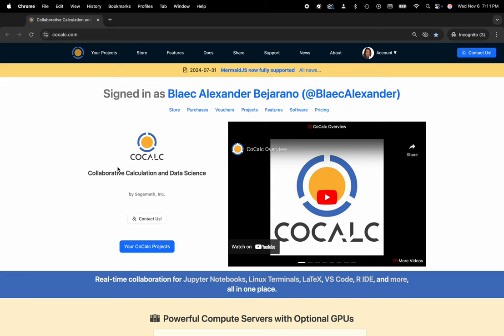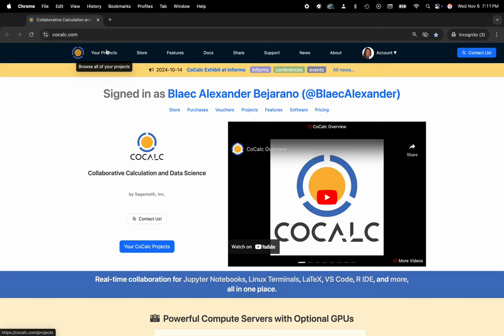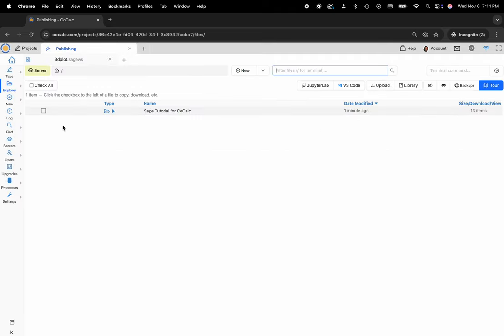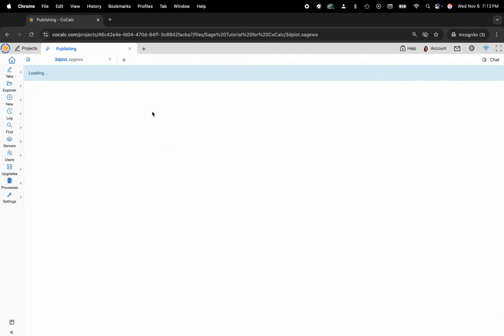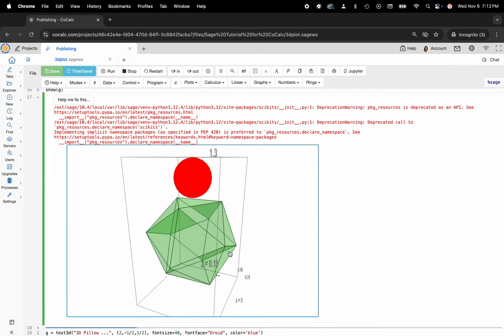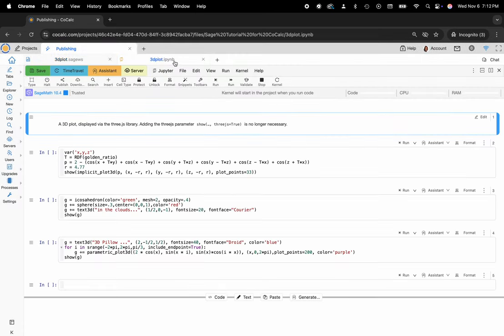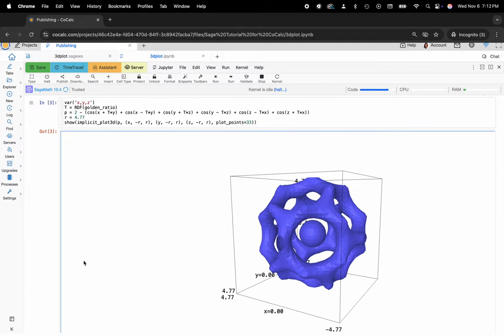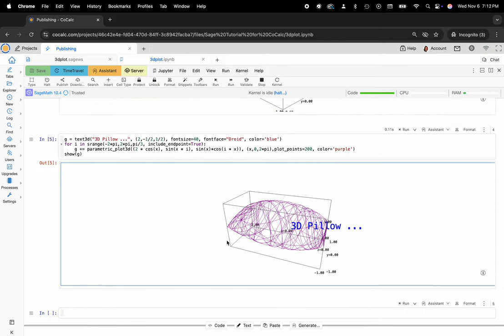How to Convert a Sage Worksheet to a Jupyter Notebook in CoCalc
Watch how easy it is to convert Sage worksheets to Jupyter Notebooks in CoCalc by SageMath, Inc.! In just one minute, learn how to transform your SageMath Worksheets into .ipynb files. Then, you can use them with all the amazing benefits of our custom Jupyter implementation! (Or using Jupyter Classic or JupyterLab, both of which are available in CoCalc).